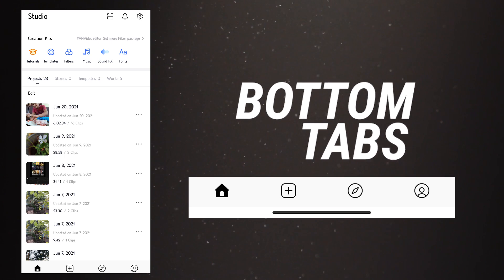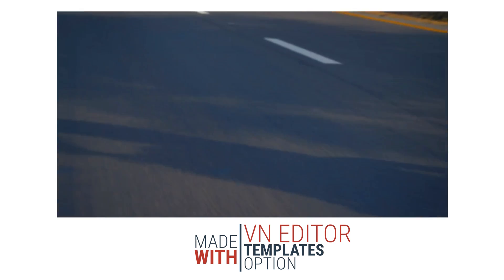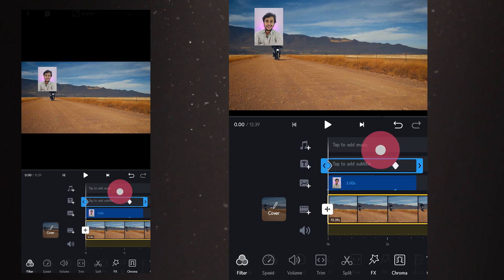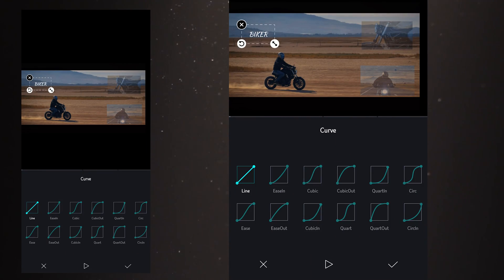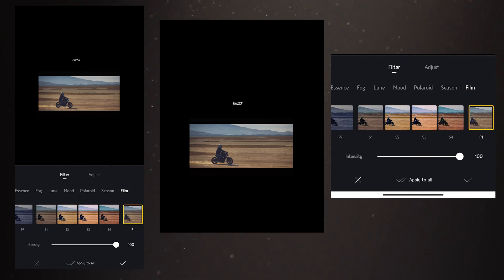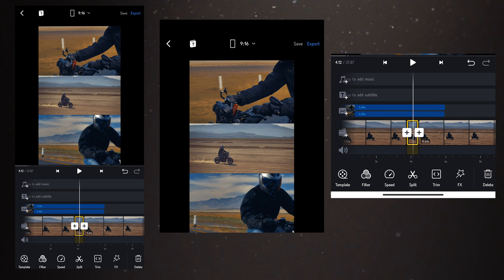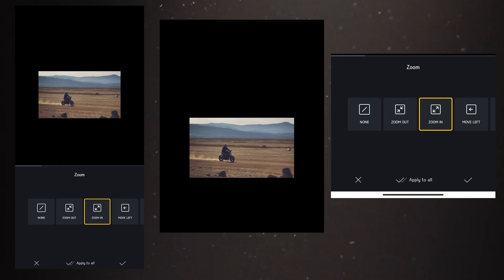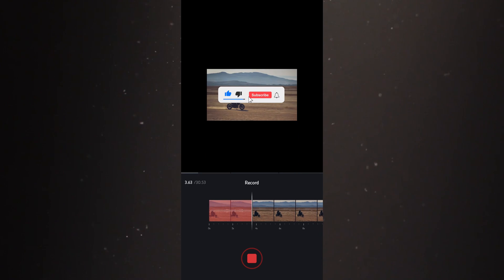Best free mobile video editing app | VN Video Editor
Best free mobile video editing app VN Video Editor Mobile Videography

Here is the app that you often search for! The best video editing app for phone - VN Video editor. You can do all professional editing that you do on your PC editing software in VN. Ex: Speed Ramping, Color Grading, Green Screen Editing, Split Screen Editing, Masking, Key Framing and Lot more!

Check the app now!

GEARS I USE / SOME ALTERNATIVES
CANON 700D : PRODUCTION STOPPED
CANON 1500D (LATEST BASIC LEVEL)
CANON 18-55MM LENS
CANON 55-250MM LENS
CANON 50MM
AHUJA MIC
RHODE VIDEO MIC
UV FILTER
YANTRALAY GORILLA POD
JOBY GORILLA POD

GOPRO HERO 7 SILVER
GOPRO HERO 8 (RECOMMENDED)
GOPRO CHEST MOUNT
GOPRO TRIPOD
YANTRALAY GOPRO TRIPOD
AMAZON BASICS GOPRO CASE

AMBRANE 20000 MAH POWER BANK
AMBRANE 10000 MAH POWER BANK

TIK TOK LIGHT
10M SERIAL LIGHT

SANDISK 64GB CLASS 10 MEMORY CARD
SANDISK 64GB GOPRO CLASS 10 MEMORY CARD

OMAX LENS HOOD
ROCKET BLOWER (CHEAP)
ROCKET BLOWER (GOOD QUALITY)

JBL HEADSET
TRIPOD TO MOBILE ADAPTER 1
TRIPOD TO MOBILE ADAPTER 2